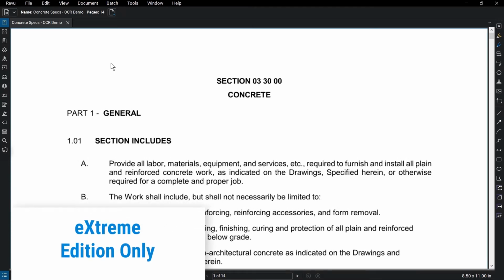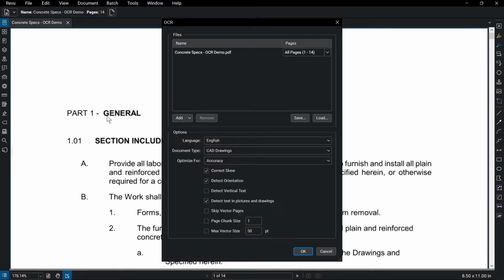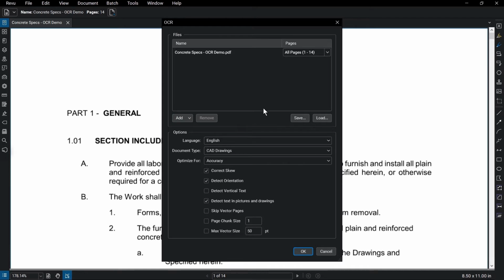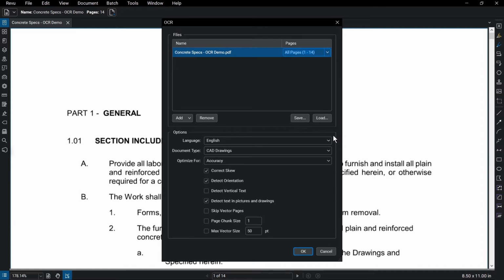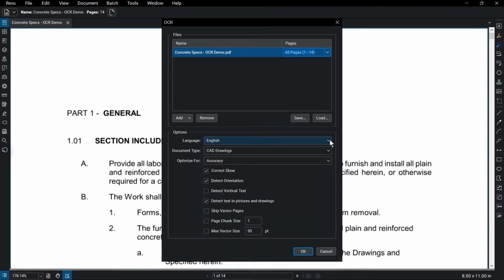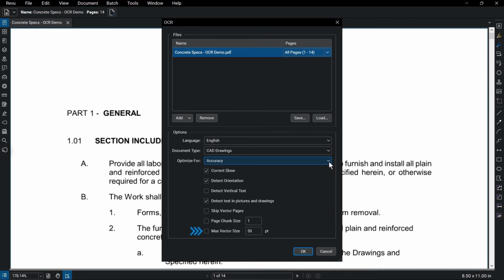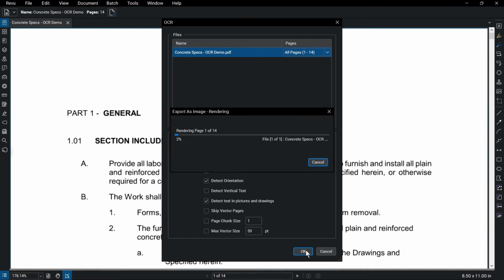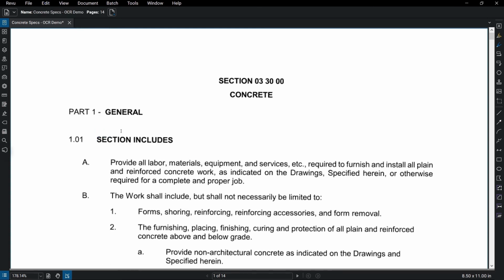OCR in Revu (v.18, 19, 20)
Transform scanned PDFs into text-searchable and selectable files.
Trusted by over 1.9 million builders in more than 130 countries, Bluebeam's smart, intuitive solutions advance the way architecture, engineering and construction (AEC) professionals work, manage and collaborate on projects digitally.